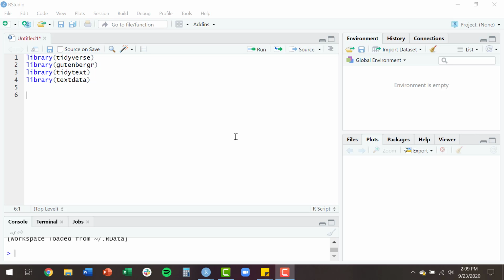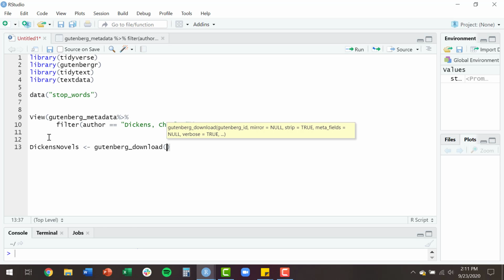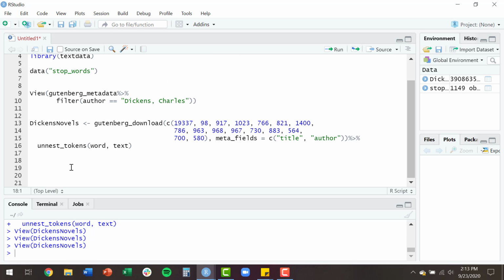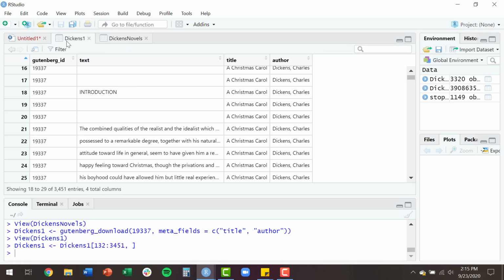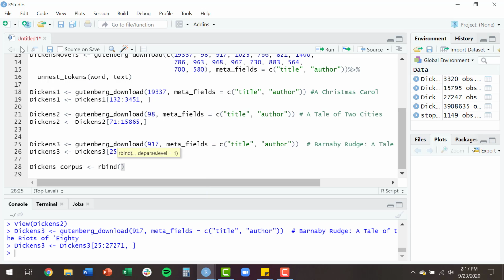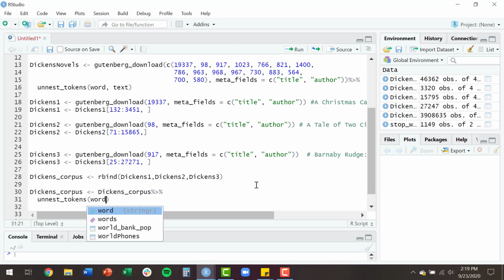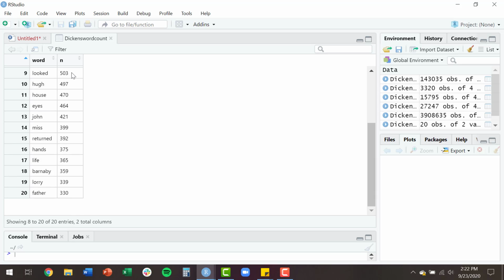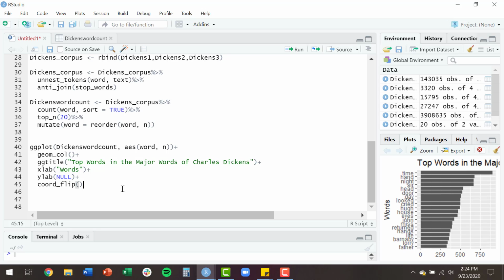Creating A Corpus